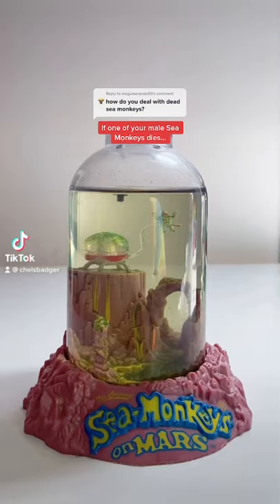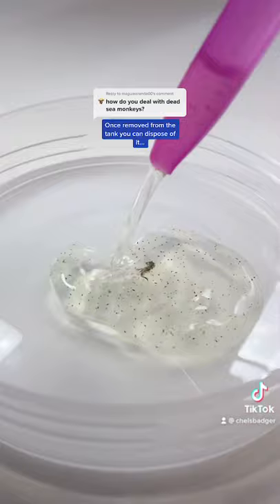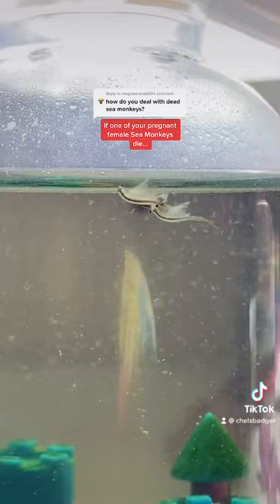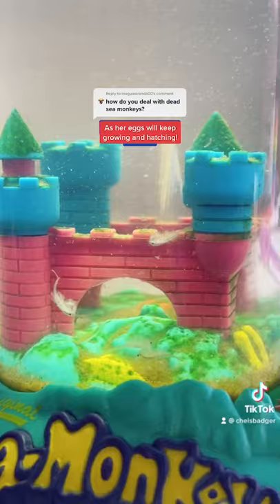What to do when your Sea-Monkeys die?